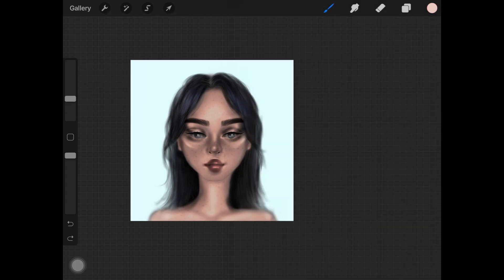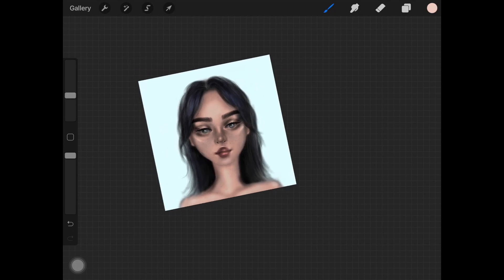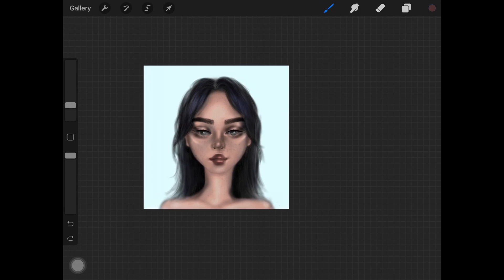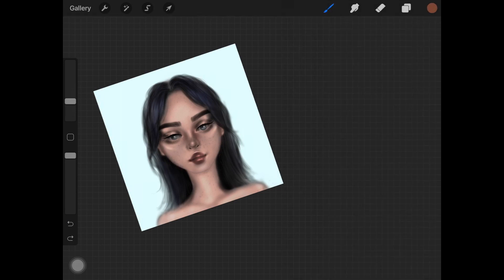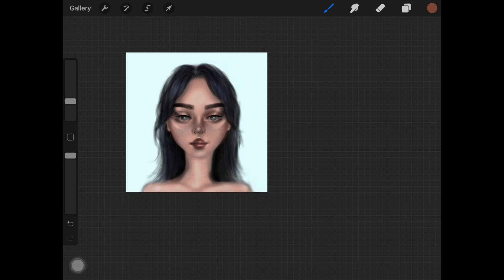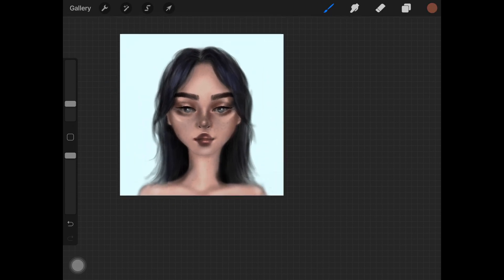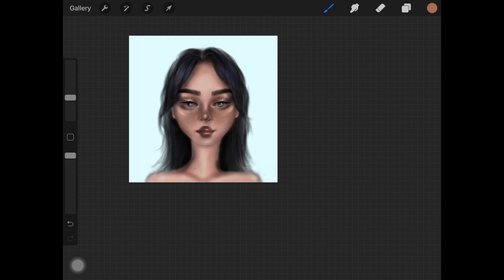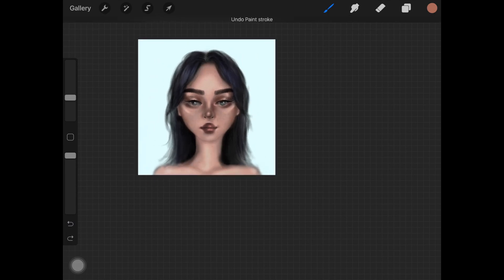Greyscale To Color Digital Painting Tutorial | Procreate Tutorial for Beginners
Hi guys!
In this Procreate tutorial, I show you guys how to go from greyscale to full colored paintings.

If you do create something out of my tutorial, then tag me on Instagram @shikarte :)